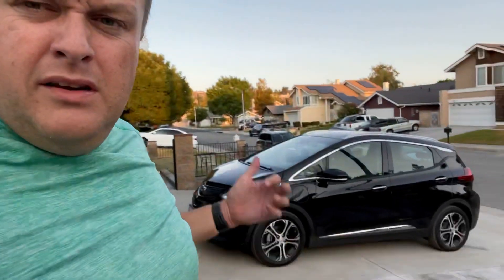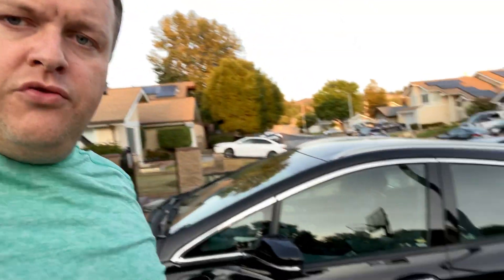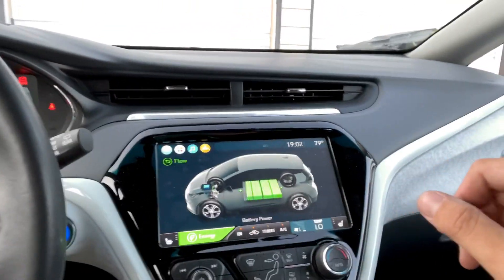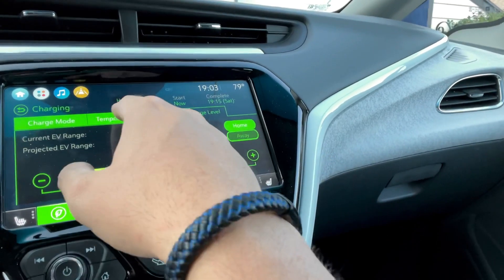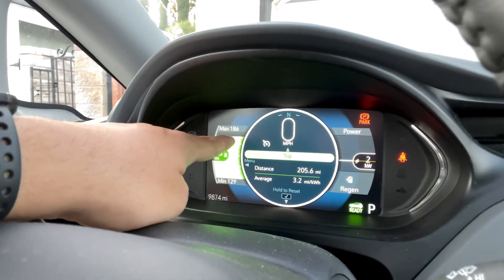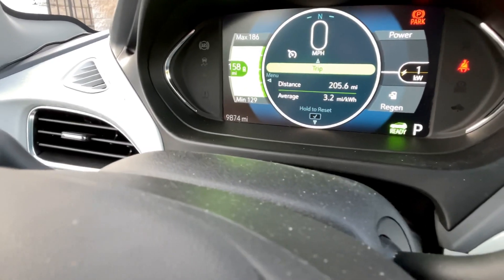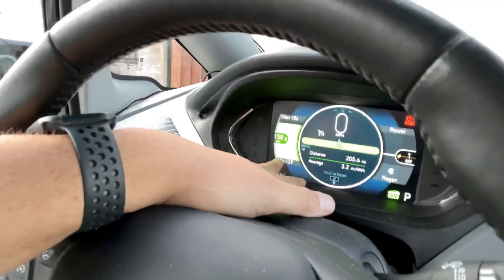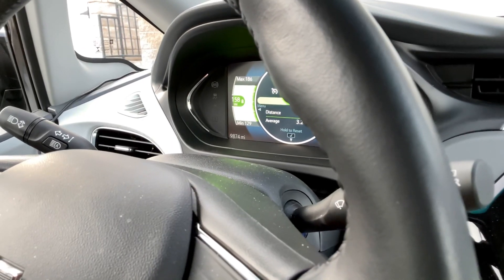GM’s Battery Recall Expanded to Cover Most, If Not All, Bolt EVs - 6’ Networks, LLC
If you own a Chevy Bolt EV, then this one’s for you…

Here’s the notice that was sent to affected owners:

GM Recall #:
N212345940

NHTSA #
AWAITING#

Recall Title:

High Voltage Battery May Melt or Burn

Recall Description:

General Motors has decided that a defect which relates to motor vehicle safety exists in 2020-22 model year Chevrolet Bolt EV and 2022 model year Chevrolet Bolt EUV vehicles. The high voltage batteries in some vehicles may pose a risk of fire when charged to full, or very close to full, capacity.

Safety Risk Description:

The high voltage batteries in some vehicles may pose a risk of fire when charged to full, or very close to full, capacity.

Repair Description:

The remedy will be the replacement of defective battery modules in the recall population. Until the updated recall remedy is performed, customers should take the following interim steps: 1.Customers should set their vehicle’s high-voltage battery system to a 90% state of charge limitation using Target Charge Level mode. If customers are unable to successfully make these changes, or do not feel comfortable making these changes, customers should visit their dealer to have these adjustments completed. 2.Additionally, we ask that customers charge their vehicle more frequently and avoid depleting their battery below approximately 70 miles (113 KM) of remaining range, where possible. 3.Out of an abundance of caution, customers should continue to park their vehicles outside immediately after charging and not leave their vehicles charging indoors overnight.

Recall Status: INCOMPLETE. REMEDY NOT YET AVAILABLE

My recommendation would be to heed GM’s word and follow the repair description to the best of your capabilities. I know that in some cases this may pose some inconvenience, but at the same time, GM is working with the management of the battery manufacturer to find a permanent solution to the problem we are currently facing.

Good luck!